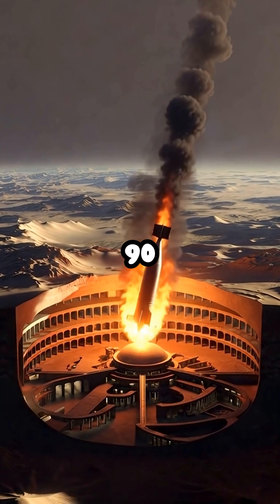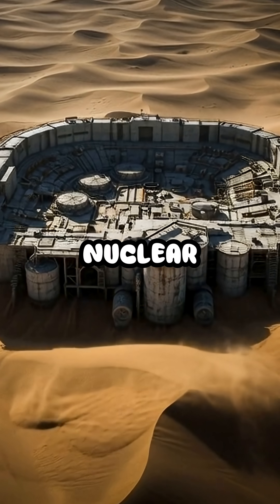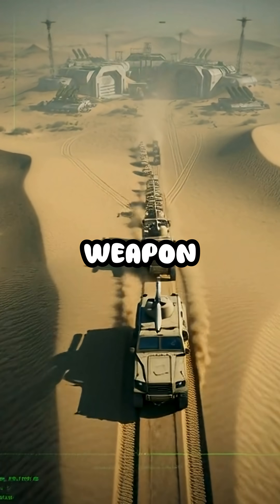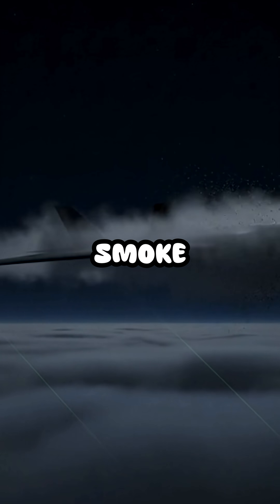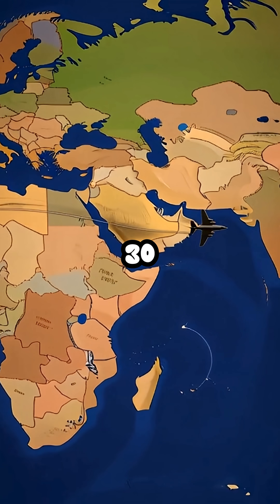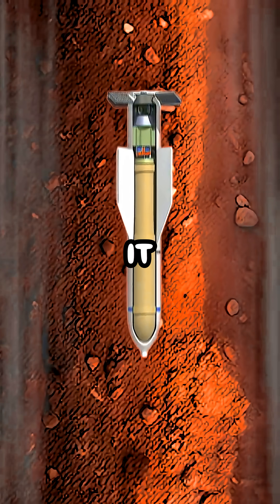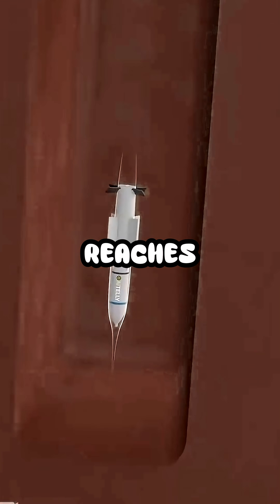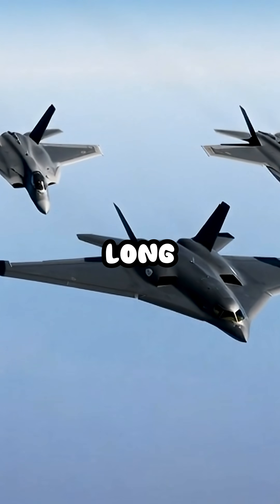This Is How You Destroy a Hidden Nuclear Site ⚠️💣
Welcome to FastForward — your one-minute gateway to the epic, the powerful, the unforgettable in history.

Here, we don’t just retell — we reimagine. In under 60 seconds, we bring you:

The rise and fall of empires

Legends, myths, and the truths behind them

Iconic rulers and world-changing events

The real stories that shaped nations

No filler, no fluff — just pure storytelling with dramatic visuals, bold narration, and moments that hit hard.

Deep beneath the desert, 90 meters under solid rock, lies a target almost no weapon on Earth can reach. But the U.S. developed the GBU-57 ‘Massive Ordnance Penetrator’ — a 30,000-pound bunker-buster designed to drill through earth and reinforced concrete. In this video, you’ll see a clean 2D animation showing how the bomb penetrates layer after layer before reaching an underground facility. This is one of the most powerful non-nuclear precision weapons the U.S. military uses for deep-earth missions.